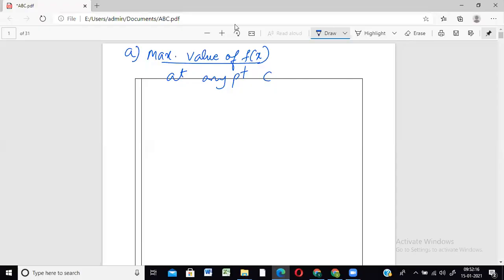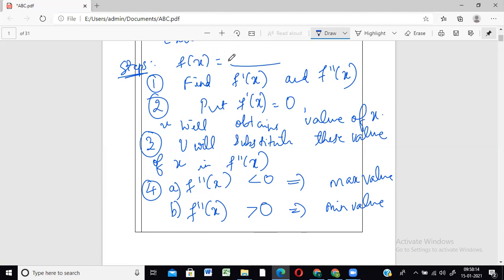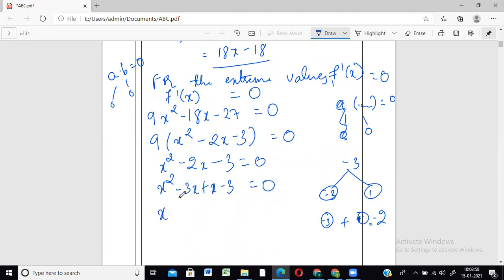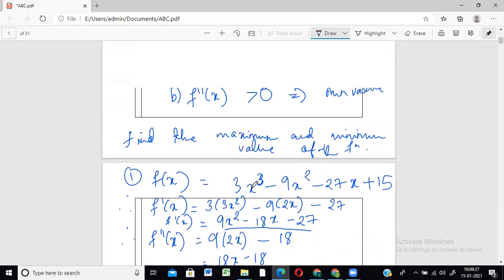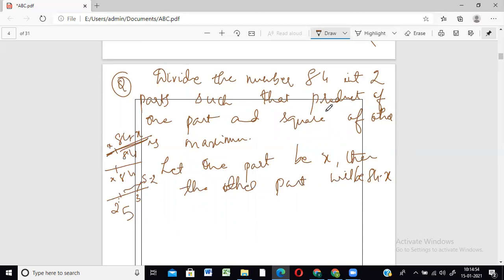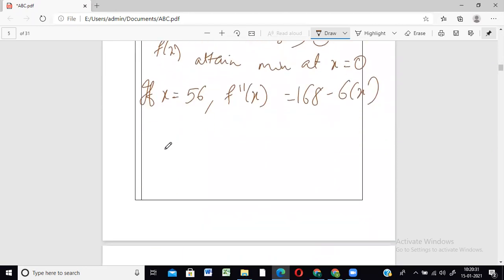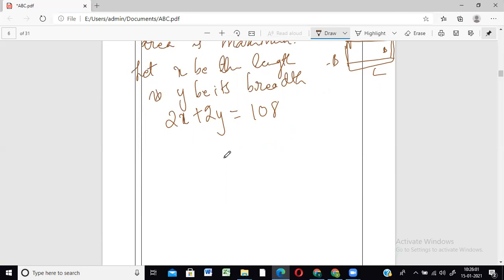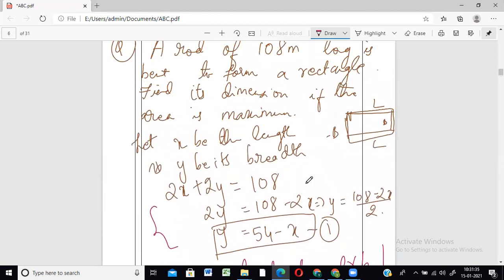applications of derivatives 12th commerce